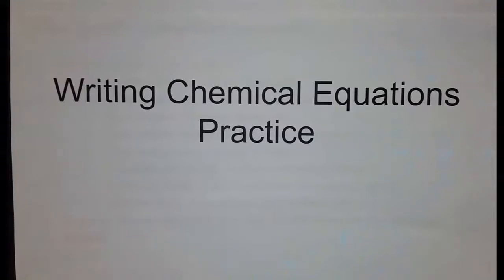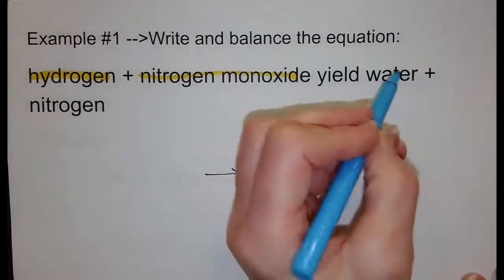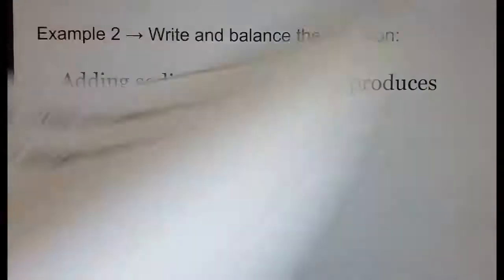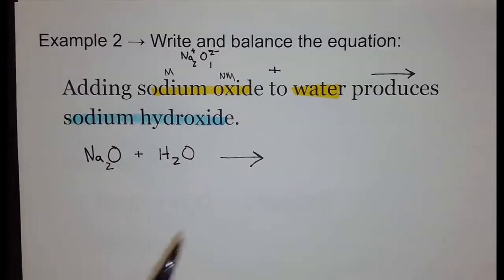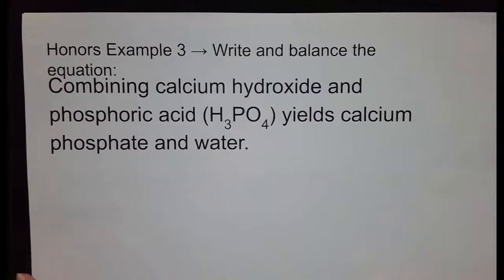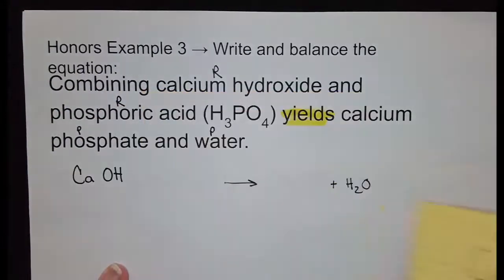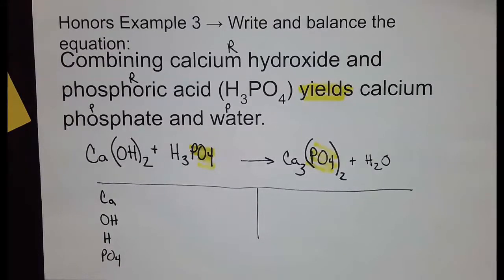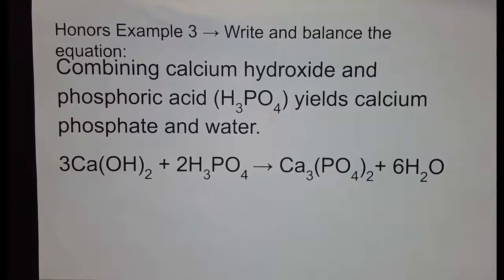Writing Chemical Eq P1